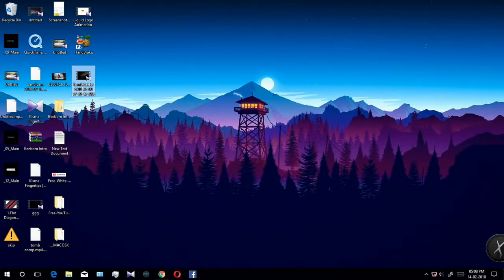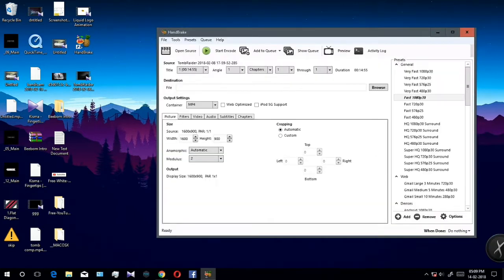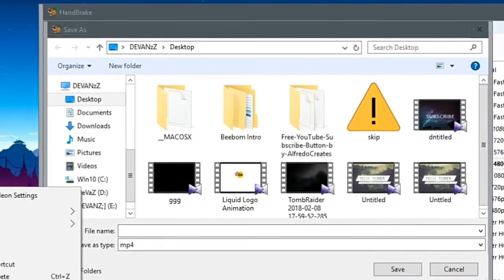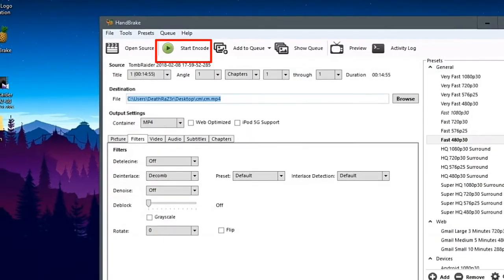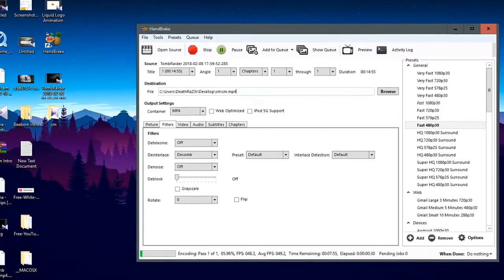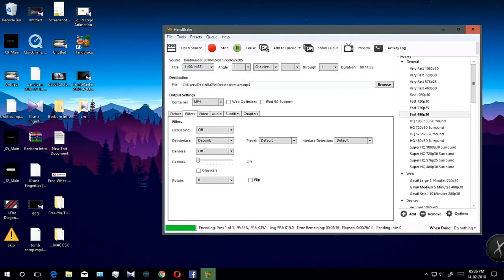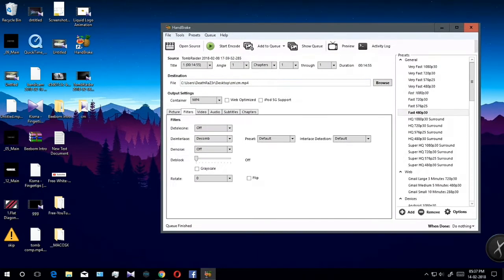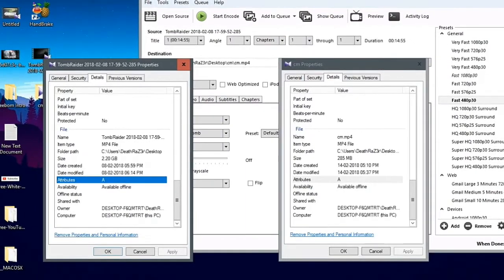[2018]USE HANDBRAKE EASY-TUTORIAL IN:MALAYALAM(101%)WORKING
USE HANDBRAKE EASY-TUTORIAL  IN:MALAYALAM ]